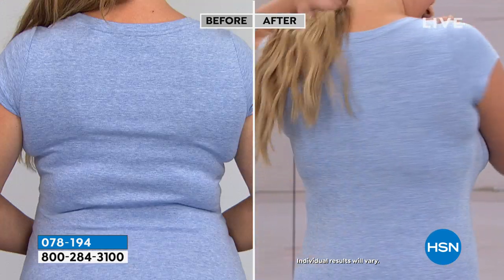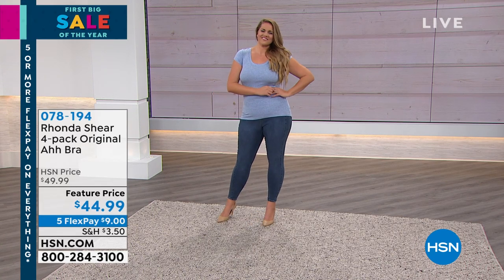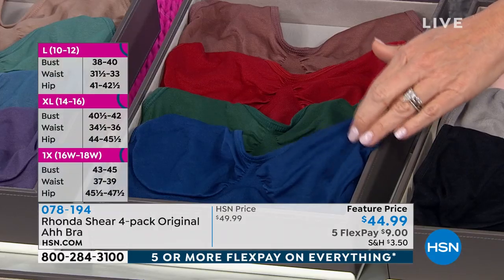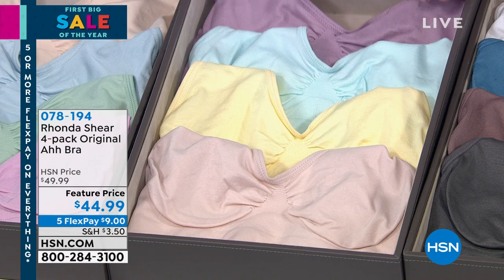Rhonda Shear 4pack Original Ahh Bra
Ladies, breathe a sigh of relief! Rhonda Shear continues to deliver her number one best seller in exciting assortments. This convenient 4pack features the beloved "Ahh" bra thats easy to wear, provides lasting luxury and comes in gorgeous colors.